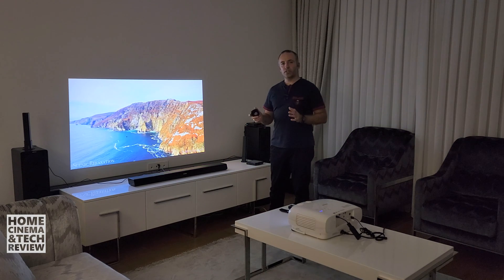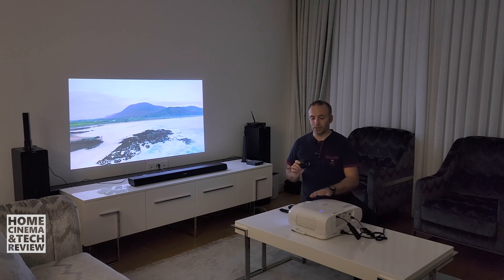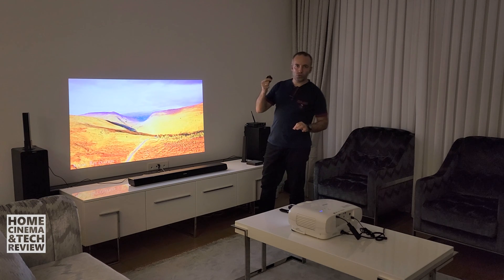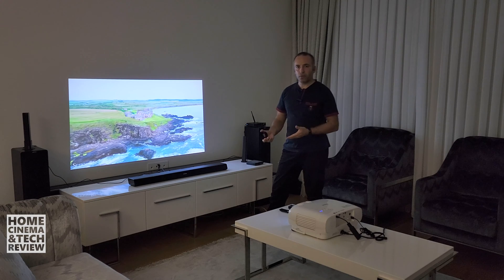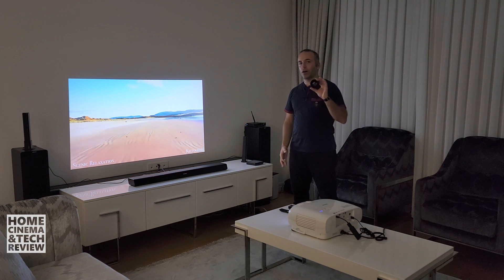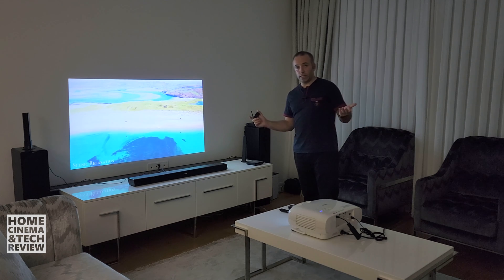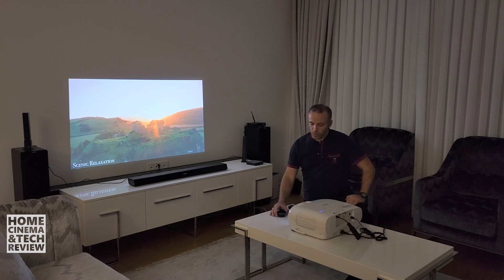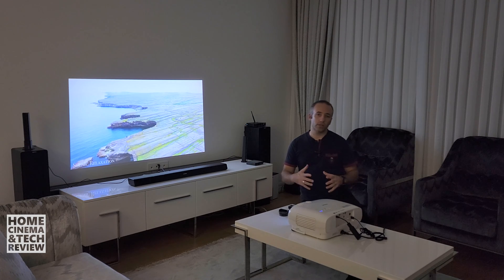Do Wide Angle Lenses Really Work with Projectors ?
in this video 58mm Massa 0.45X lens used but

seems like 72mm and that could be better for bigger lensed Projectors and to have bigger lens corners will be less distorted